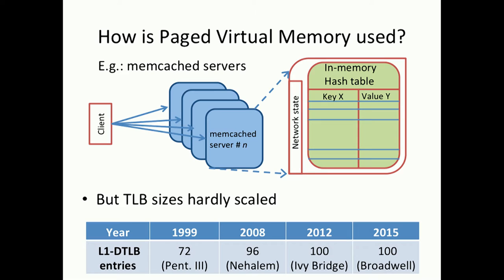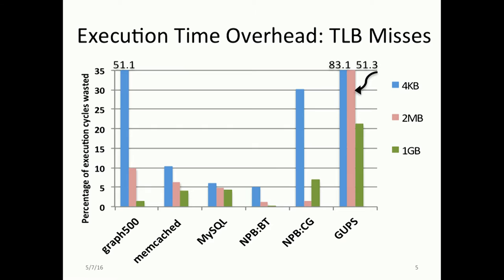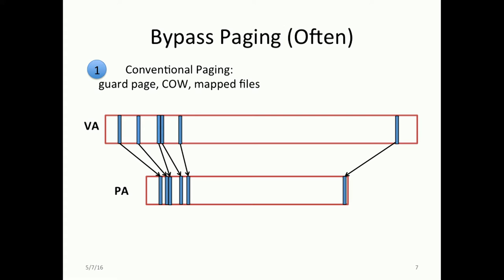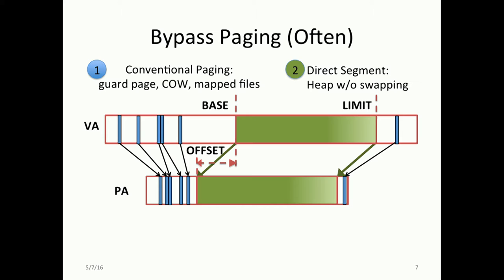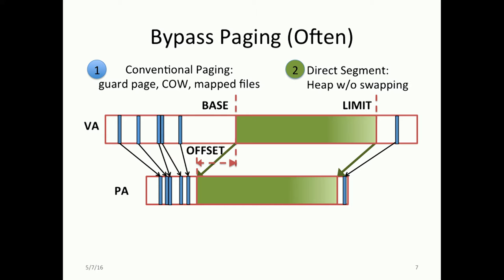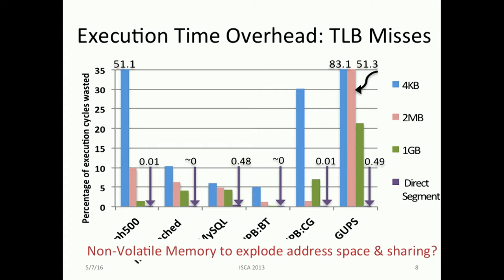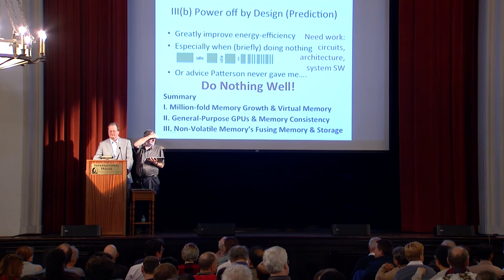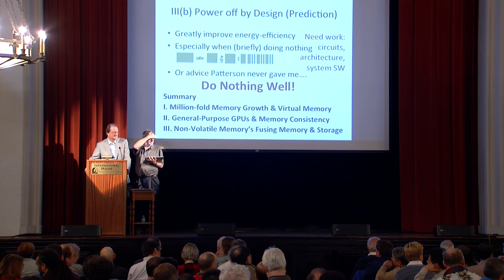Remember Memory? - Mark Hill (Univ. of Wisconsin)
40 Years of Patterson Symposium. Saturday, May 7, 2016.
Presented by the Department of Electrical Engineering and Computer Sciences (EECS) at UC Berkeley